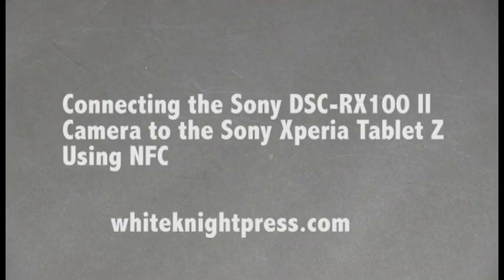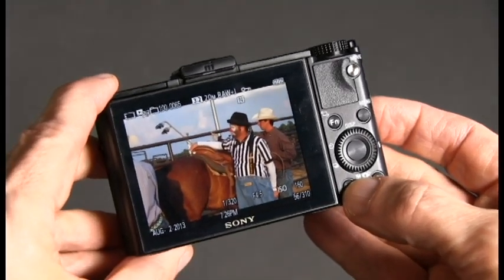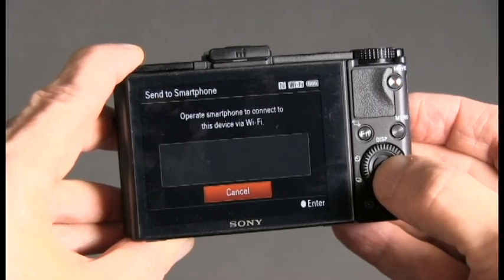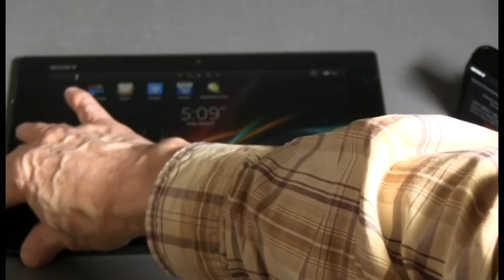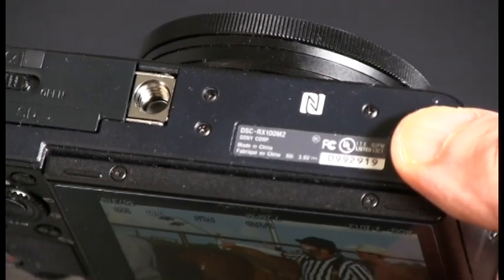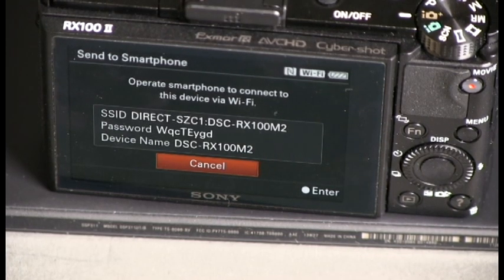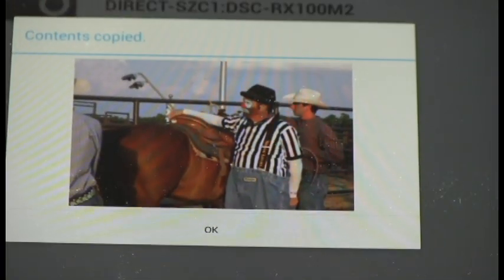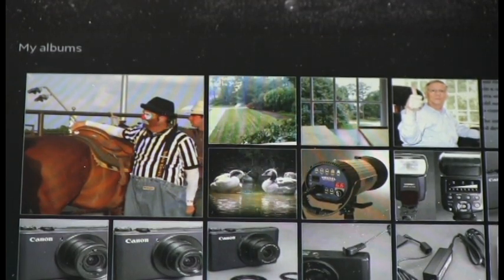NFC Transfer from Sony RX100 II Camera to Sony Xperia Tablet Z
Demonstration of connecting the Sony DSC-RX100 II camera to the Sony Xperia Tablet Z using the NFC connection built into each device, to transfer an image from the camera to the tablet. More details about the camera and guide books to advanced compact cameras at whiteknightpress.com.